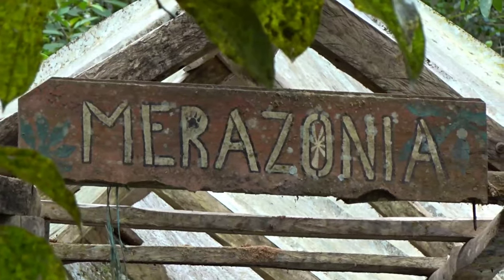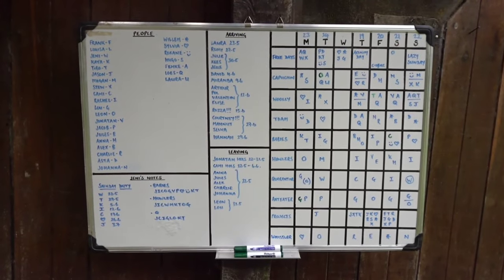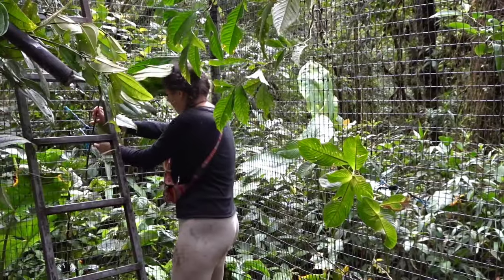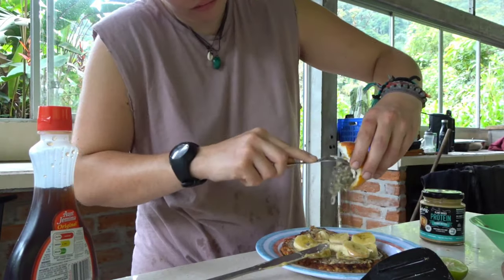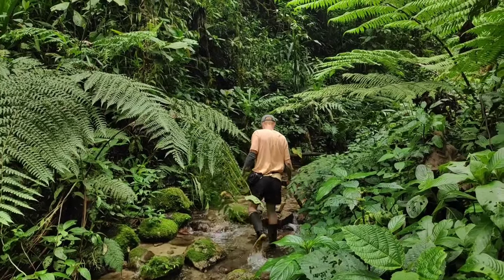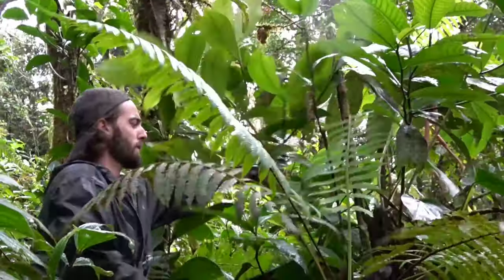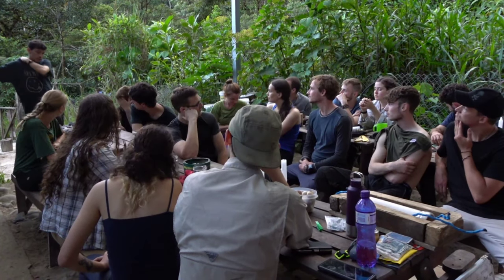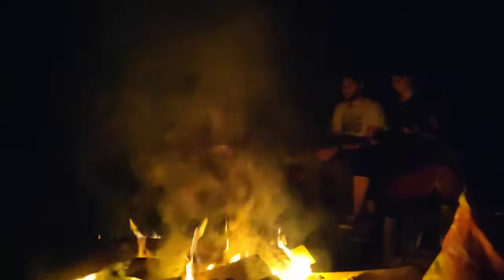SAVING ANIMALS IN THE JUNGLE (MERAZONIA)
What does it look like to volunteer at Merazonia? What's the work we do? What kind of animals do we work with? How is it living in community with strangers in the jungle?
After working and living at Merazonia for 7 months, starting as a volunteer ending up as a coordinator, I wanted to share with you guys what a typical day volunteering at Merazonia looks like!
I really enjoyed this experience and I would highly recommend it to people that wanna gain experience in wildlife husbandry and working in the field!

Bisous 🥰

📍 Merazonia, Ecuador

🧭 Embark on my adventures with me 🧭
➼ 𝚢𝚘𝚞𝚝𝚞𝚋𝚎 Camille Lasbleiz

• Camille Lasbleiz
• Award-winning primatologist and conservationist
• I travel the world to work on wildlife rescue projects! I am currently working as a coordinator at Merazonia, a wildlife rescue and rehabilitation centre in Ecuador
I hope you'll have fun following my adventures and feel like you're there with me 🧡

Copyright
Written, filmed, and edited by Camille Lasbleiz
Hosted by Camille Lasbleiz